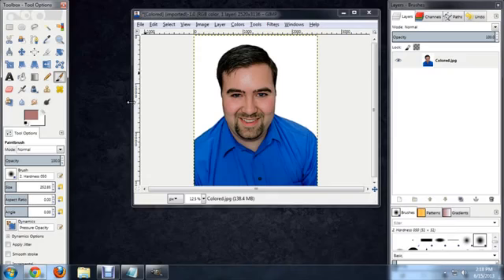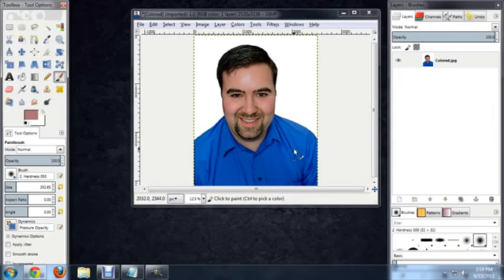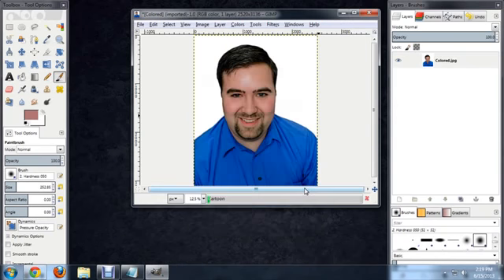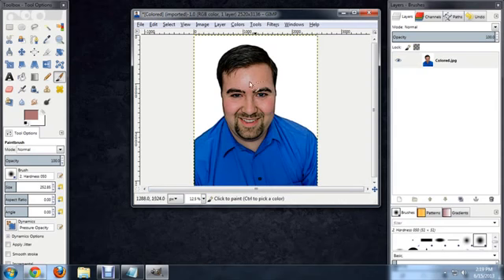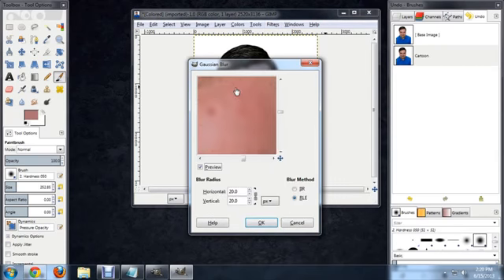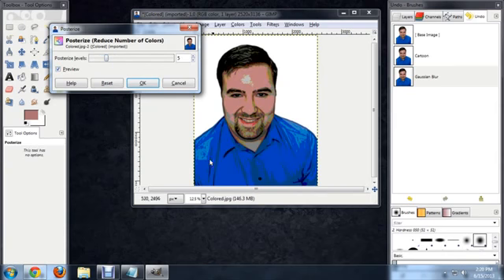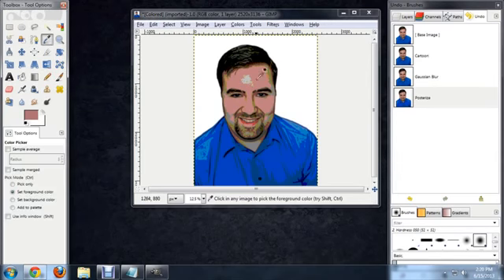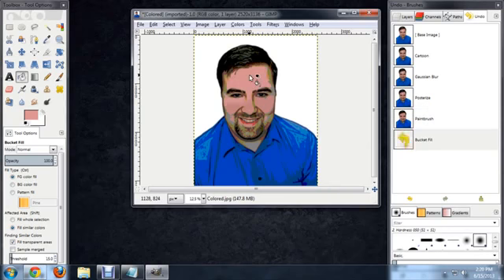How to Trace in GIMP Tech Niche3034